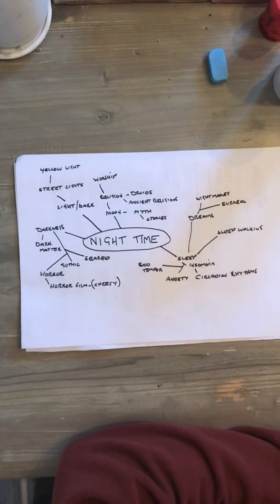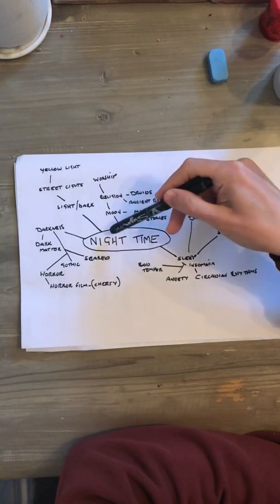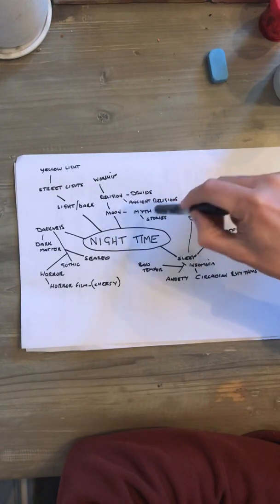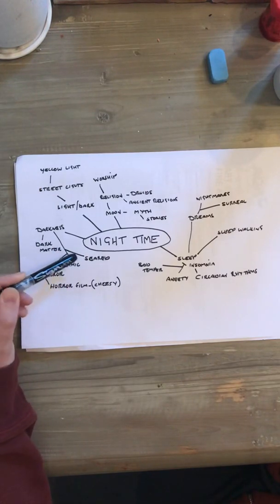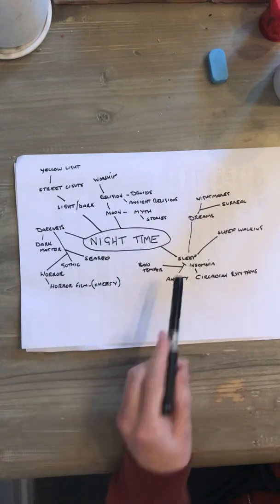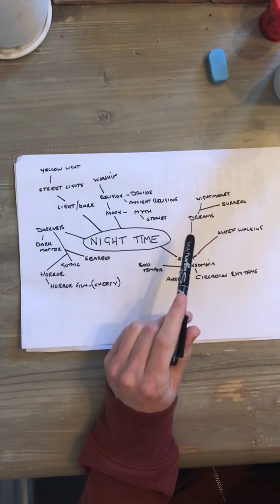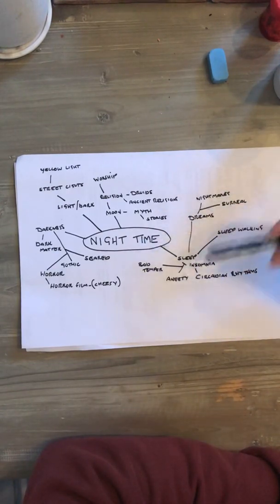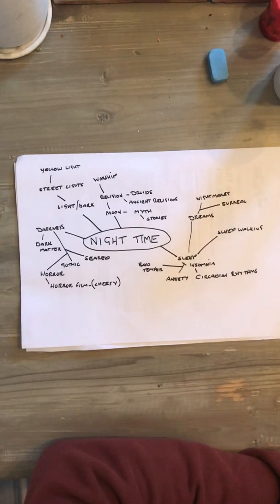TBSHS art department Y10 idea development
Brainstorming an idea and developing research themes from that.